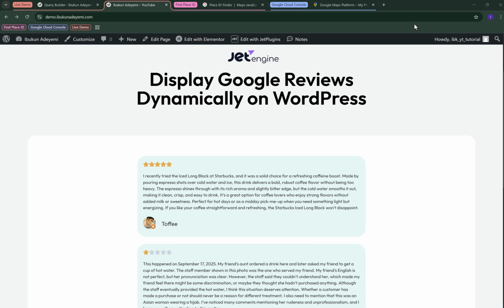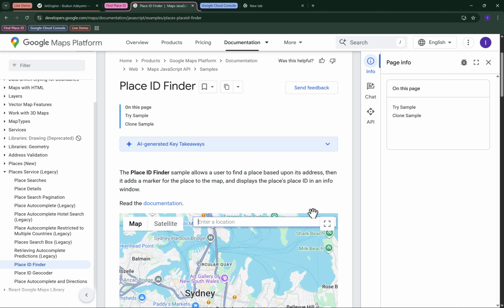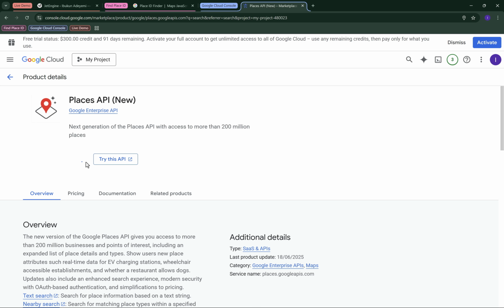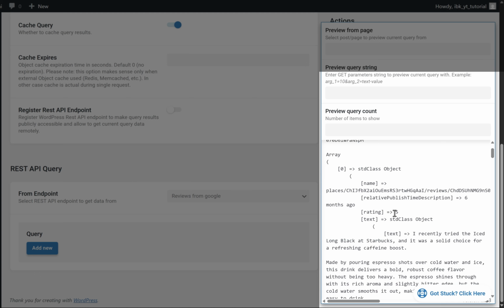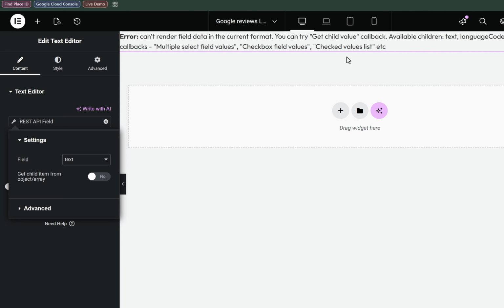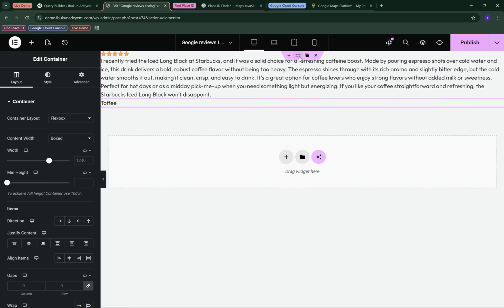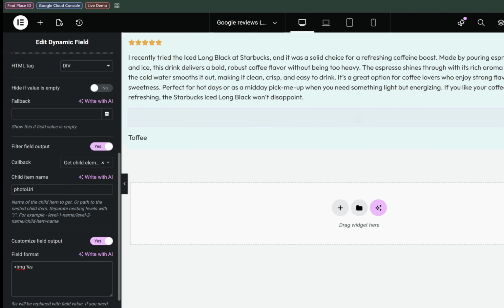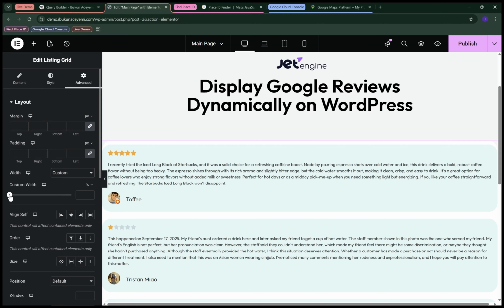Display Google Reviews Dynamically on Your WordPress Website | JetEngine | Crocoblock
This tutorial will guide you on how you can display Google Reviews dynamically on your WordPress website using JetEngine by Crocoblock. In this step-by-step tutorial, you’ll learn how to fetch live Google Reviews through the Google Places REST API and use JetEngine’s REST API Listing feature to show them anywhere on your site including inside Elementor.

I’ll walk you through the full setup: creating the API request, pulling the reviews data, and displaying reviewer names, photos, ratings, and text as dynamic meta fields. Perfect for businesses that want auto-updating reviews to boost trust and conversions.

If you're using WordPress, Crocoblock, JetEngine, or Elementor, this guide will help you add real-time Google Reviews without writing complex code.

🔗LINKS
API ENDPOINT URL

► TIMESTAMPS
00:00 Overview
00:23 Install required plugins and modules
01:11 Create API Request
02:00 Add REST API Endpoint URL
02:50 Find Place ID
04:07 Fetch API key
07:10 Complete REST API Endpoint Setup
07:58 Create REST API Query for Reviews
10:18 Create a Reviews Listing based on the REST API Query
22:00 Conclusion